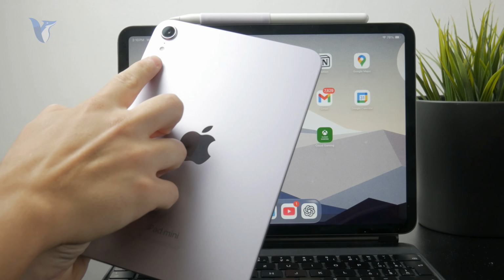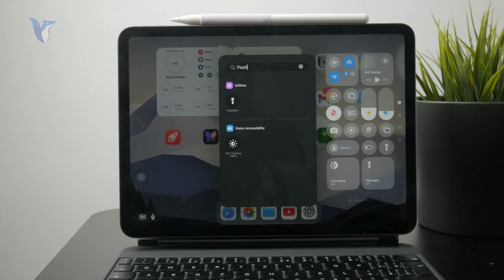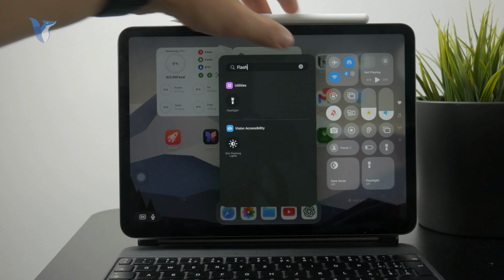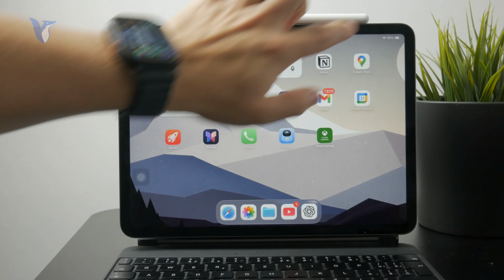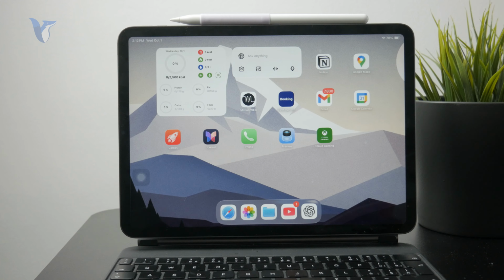How to Use Flash on iPad (tutorial)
Wondering how to use flash on your iPad for photos or videos? This video explains when flash is available, how to turn it on or off, and what to do if your iPad doesn’t have a built-in flash.